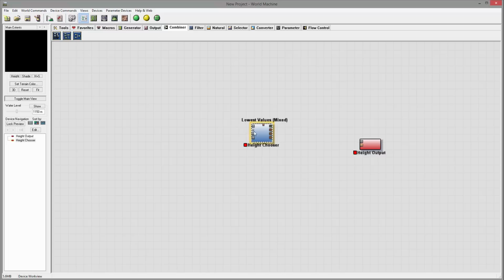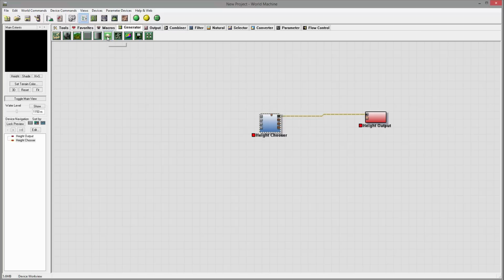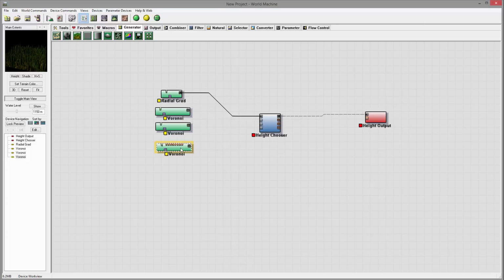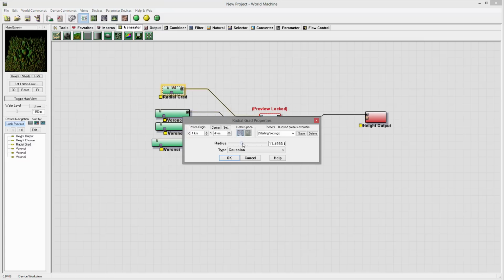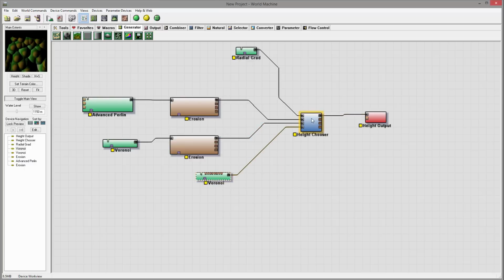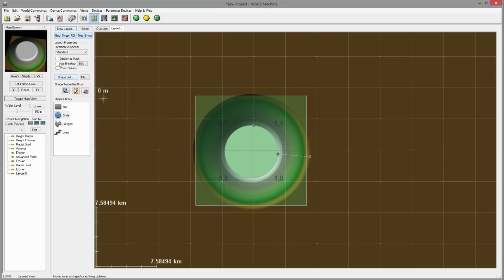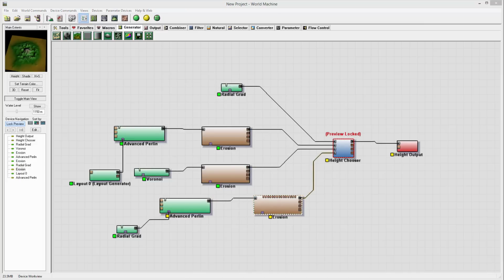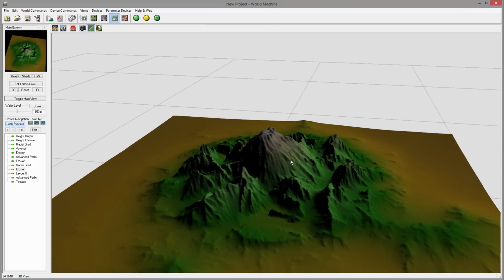World Machine Height chooser overview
World Machine tutorials, part of the series four. Check all series at geekatplay channel.